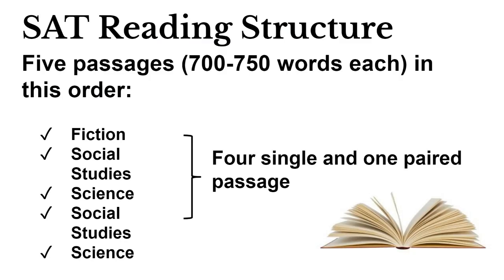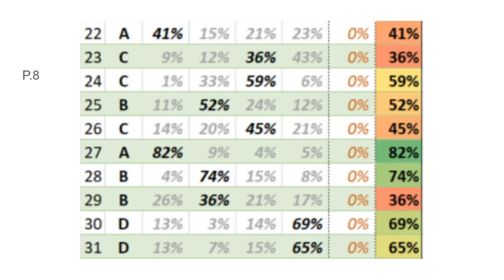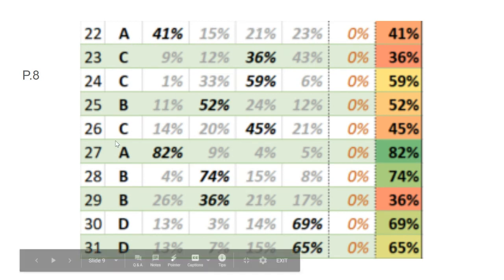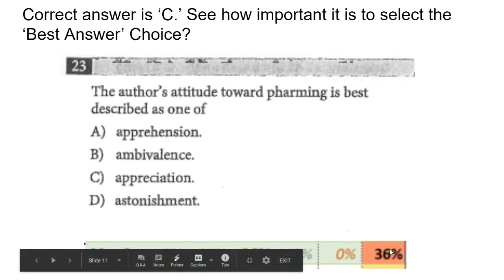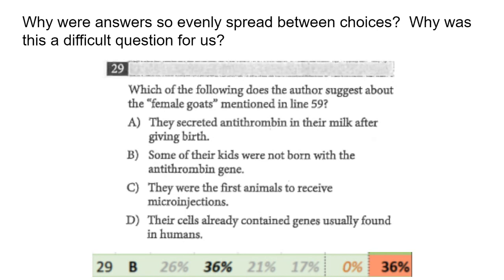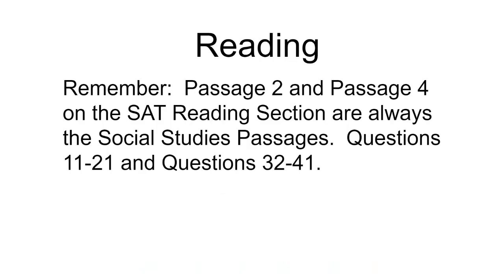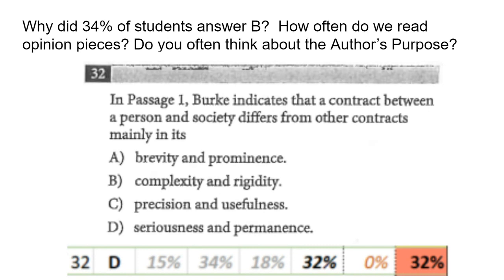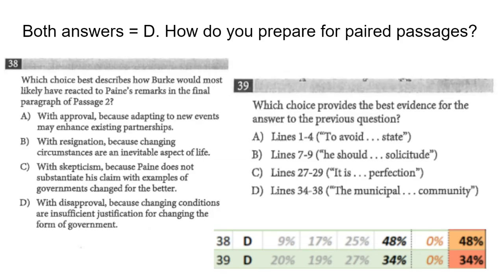CSH EBRW SAT Bootcamp Reading Social Studies and Science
Here is the link to the practice test, so you can follow along with the test